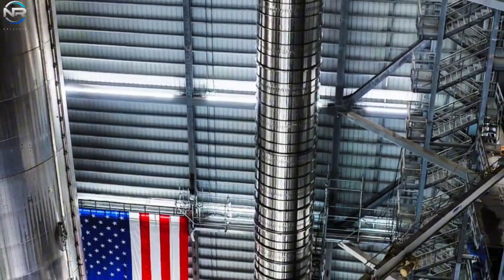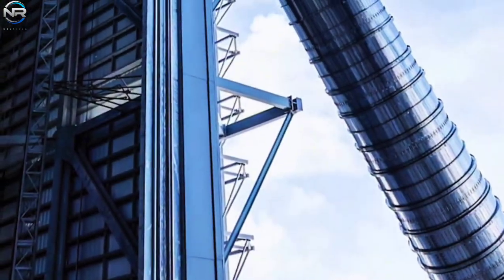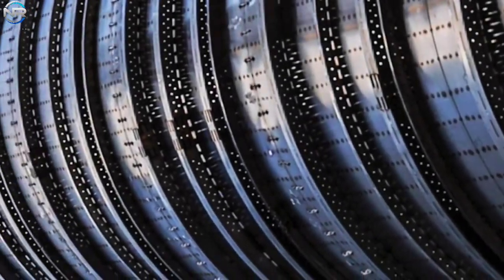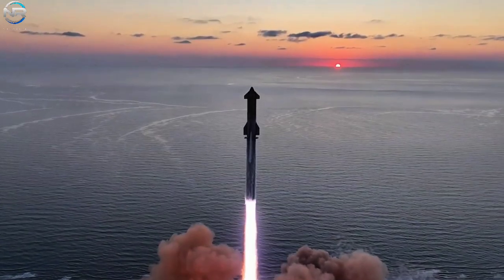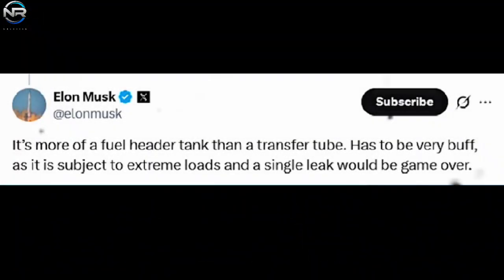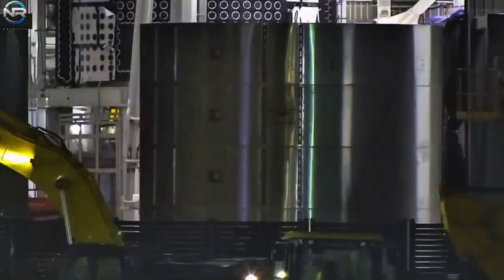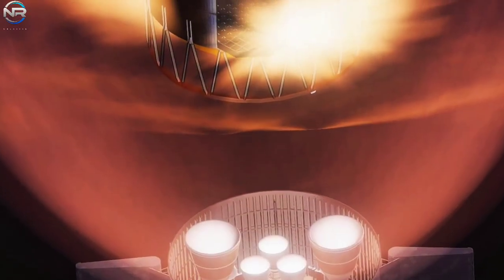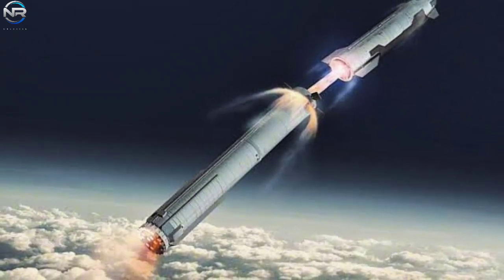SpaceX Finally Reveals Major Changes to the V3 Booster! Elon Musk Reacts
SpaceX continues to push the boundaries of space technology with the latest evolution of its Starship Booster — Booster V3. In this video, we break down all the major changes, including new fuel transfer systems, structural reinforcements, and thermal protection upgrades.

You'll also see Elon Musk’s reaction, expert analysis, and what this means for the future of interplanetary travel, including Mars and beyond.

Whether you're a space enthusiast or just curious about the next-generation rocket tech, this breakdown will give you all the insight you need on SpaceX’s most ambitious development yet.

📽️ Production Notes
🎙️ This is a fully original, documentary-style production that includes:
📡 CREDITS & SOURCES
This content includes visual material from public sources such as: